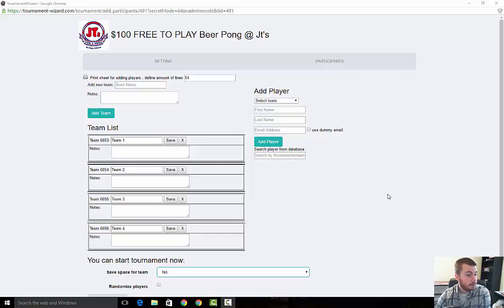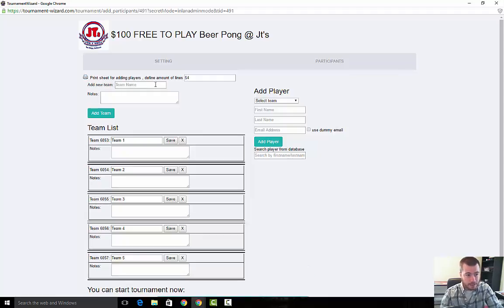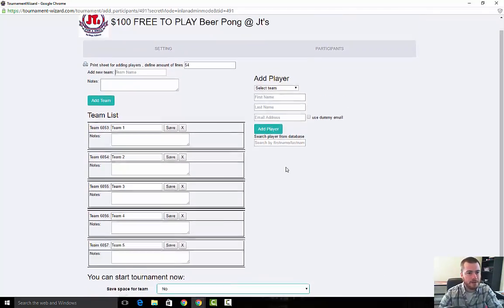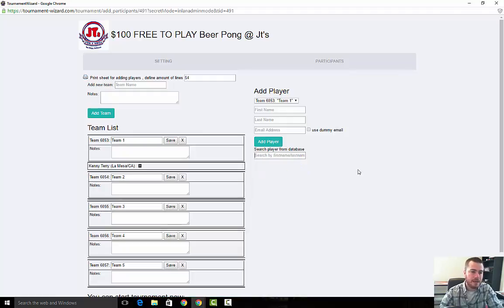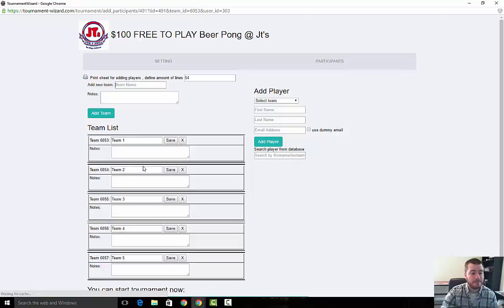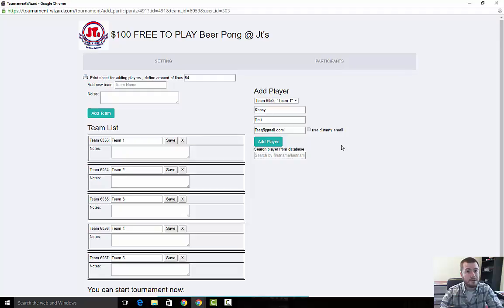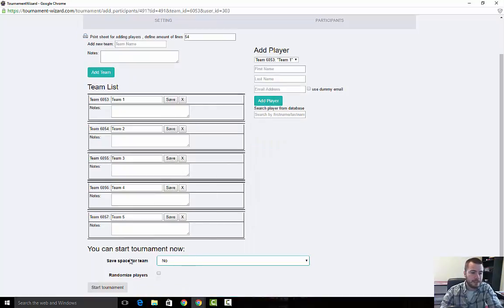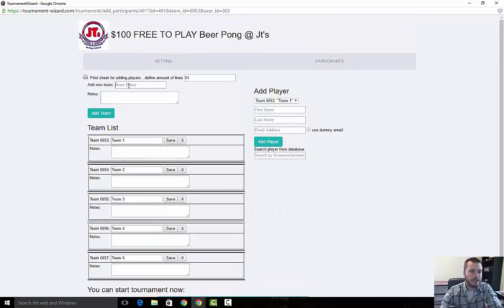Partisipants Page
Tournament-Wizard.com Tutorial